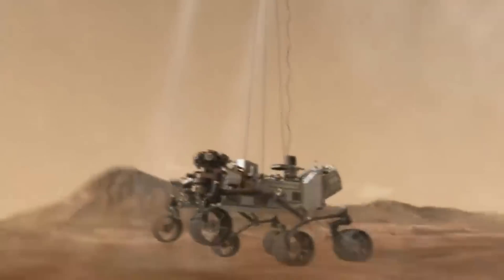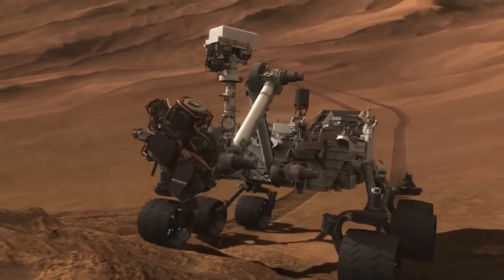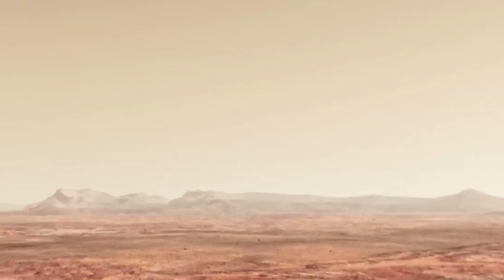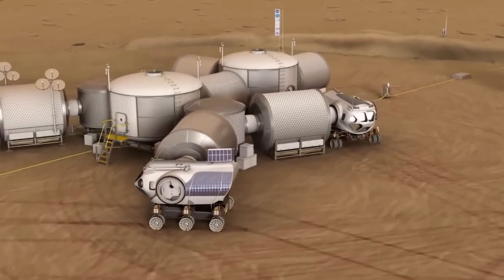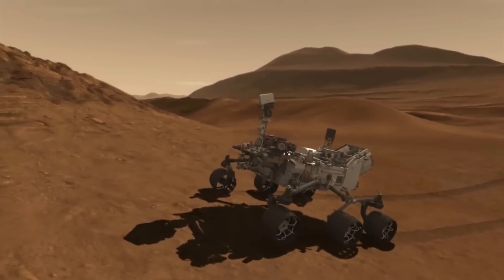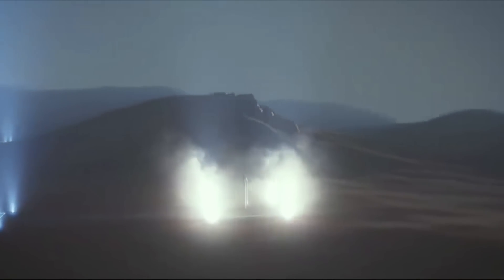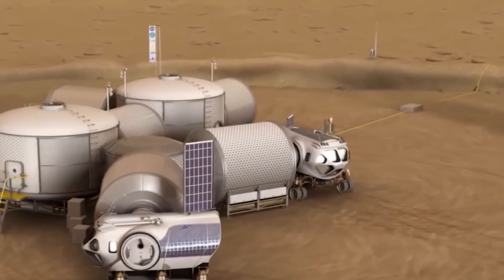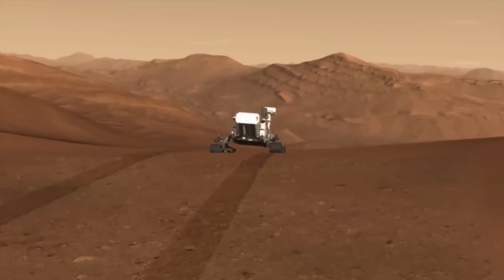NASA’s Mars Rover Sets New Oxygen Creation Record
With NASA’s future plans of landing humans on Mars and transporting them to and from the planet, one of the most important challenges is the lack of air. There is less than 1% of air on Mars as there is on Earth, and carbon dioxide makes up about 96% of it on Mars. While not ideal, this does present an opportunity to turn that CO2 into oxygen.

A few years ago when the Perseverance Rover landed on the Martian surface, it not only began its main purpose related to sample collection but also creating oxygen. It does this using MOXIE, the Mars Oxygen In-Situ Resource Utilization Experiment. Just recently, researchers pushed MOXIE to a maximum production level — a factor of two higher than reached earlier.

This was able to produce a substantial amount of oxygen compared to previous tests. With this, the agency is more confident in what the future holds as they continue to develop this technology. Here I will go more in-depth into this new milestone, the MOXIE payload, what to expect in the coming months, and more.

Chapters:
0:00 - Intro
0:56 - New Oxygen Test
3:36 - MOXIE Overview